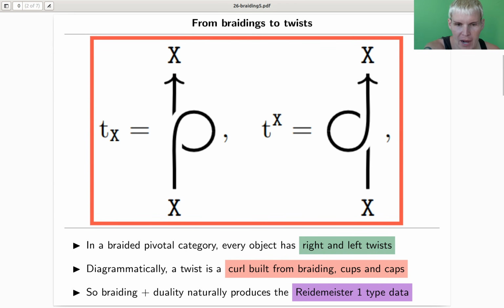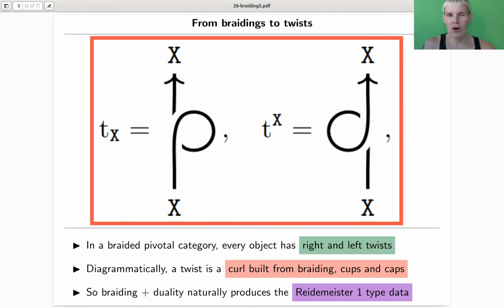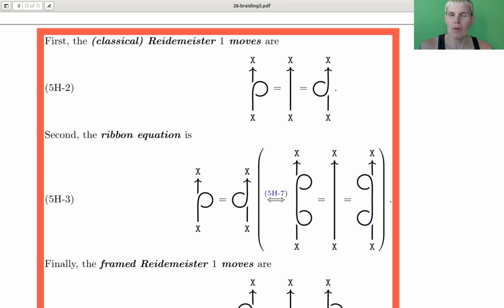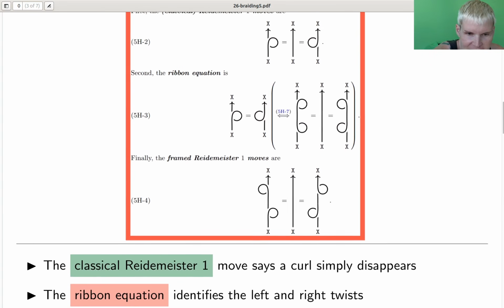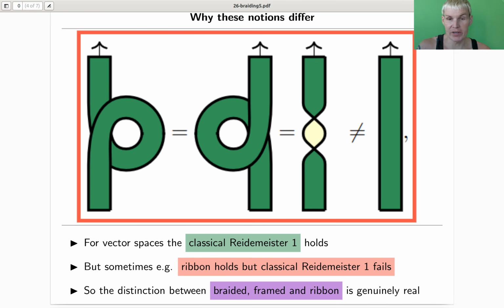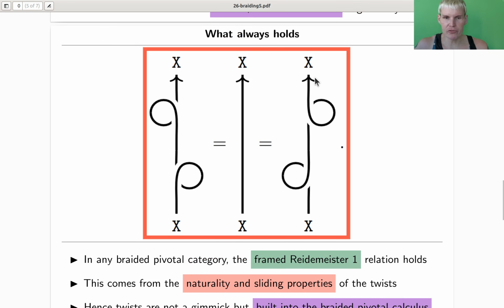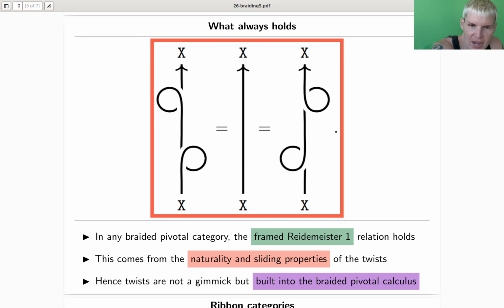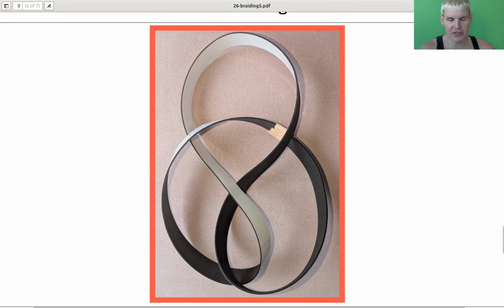Part 26 of What is…quantum topology? | Daniel Tubbenhauer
🎓 What is…quantum topology? | Daniel Tubbenhauer

What is quantum topology? Why do mathematicians care about knots, categories, and strange new "quantum" ways of looking at space? And what does any of this have to do with algebra, logic, or physics?
In this new series, we explore quantum topology; a field that builds bridges between topology, algebra, number theory, logic, and quantum physics. Our central players will be quantum invariants of knots and links: mathematical quantities that not only distinguish between topological objects, but also encode deep algebraic and categorical structures.
The series is based on my lecture notes “Quantum Topology Without Topology”, where the goal is to understand these invariants from a categorical and diagrammatic point of view. We'll introduce categories, monoidal categories, braidings, duals, and fusion/modular structures; all through graphical calculus, with minimal assumptions about topology or algebra.

💬 Comments welcome! Corrections and suggestions can be sent via email and are very welcome!

Contents of the series will loosely follow:
    1. What is a category? Why think categorically?
    2. Monoidal categories and graphical calculus
    3. Duality, braiding, and pivotal structure
    4. Fusion and modular categories
    5. Quantum invariants: diagrammatic and web approaches
    6. Examples and applications: from knots to physics

About me.